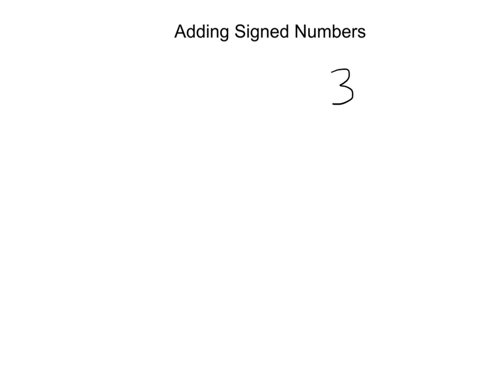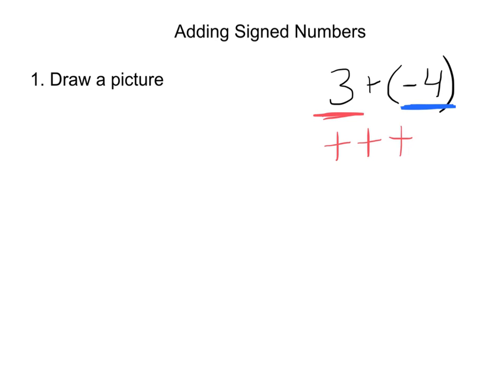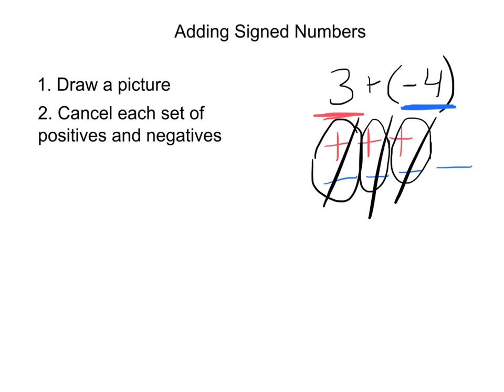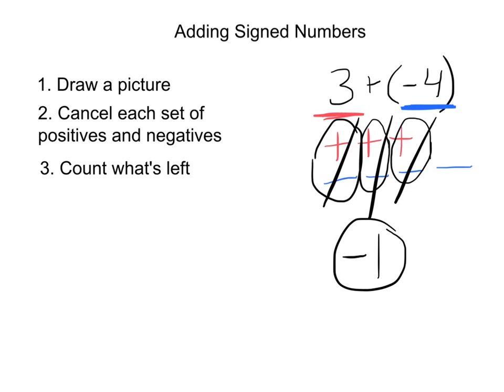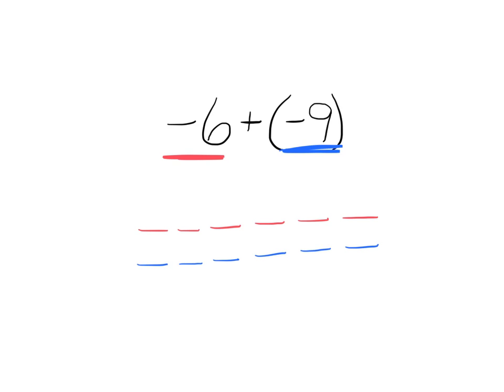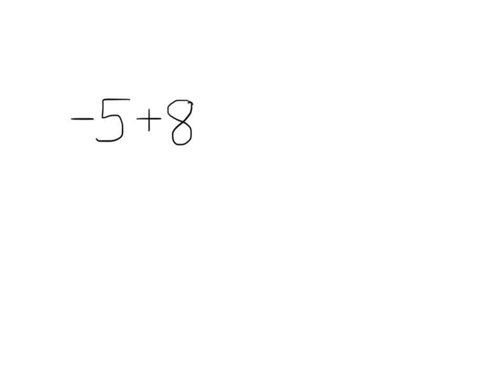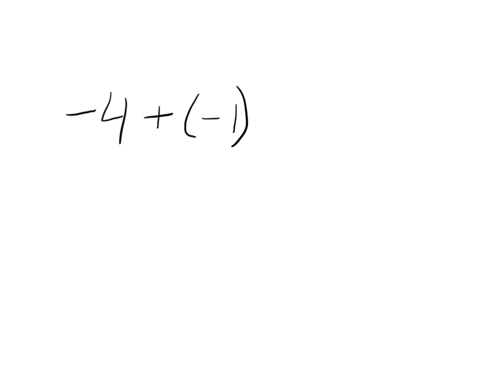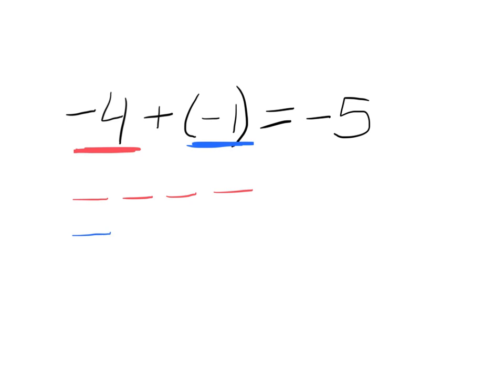How to add integers by drawing a picture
The easiest way to add signed numbers is by drawing a picture.

This video is part of the Pre-Algebra Task Cards with Video Explanations series by Teach 4 the Heart.